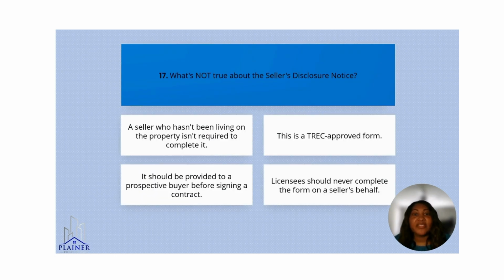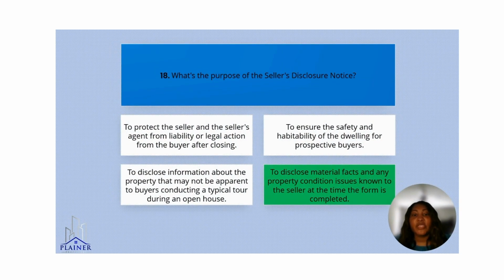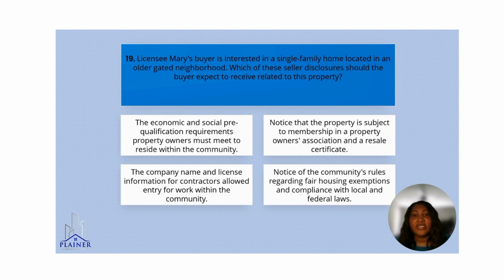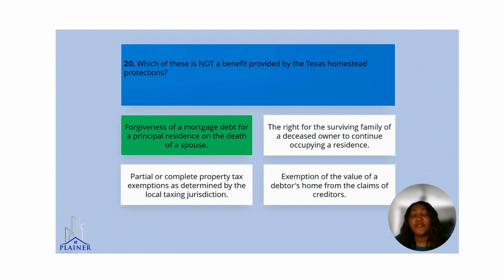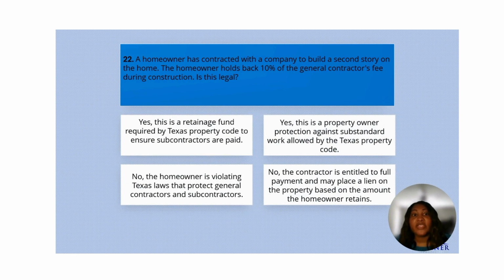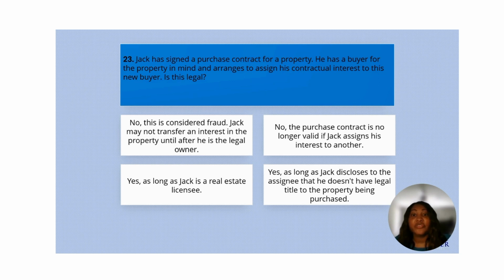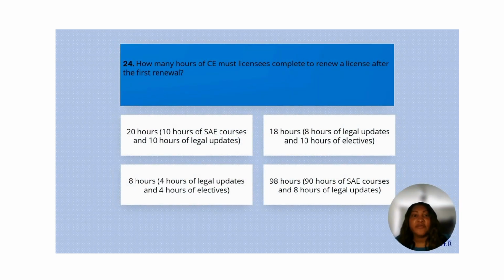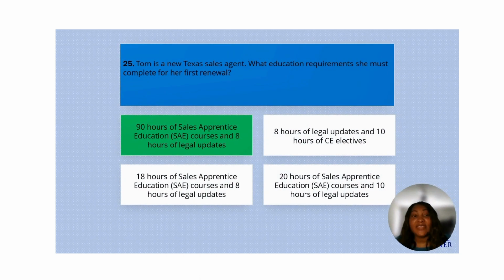9 Quick Real Estate Exam Questions #4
9 Quick Real Estate Exam Questions